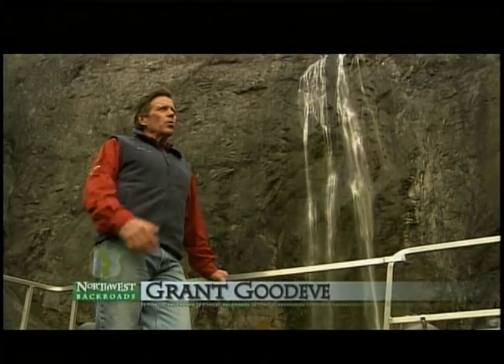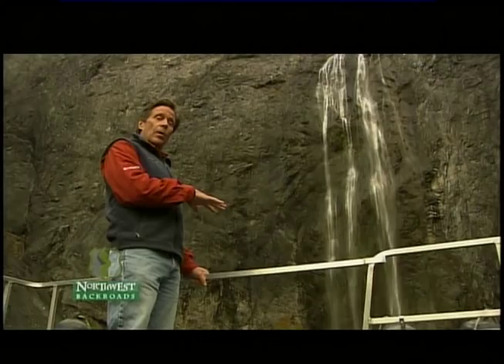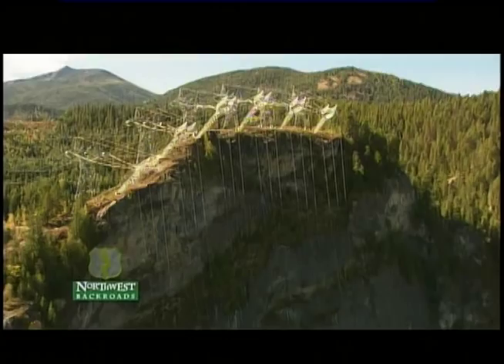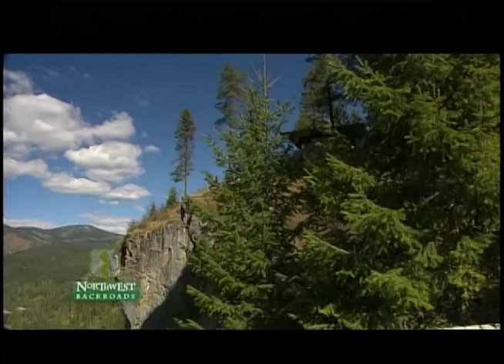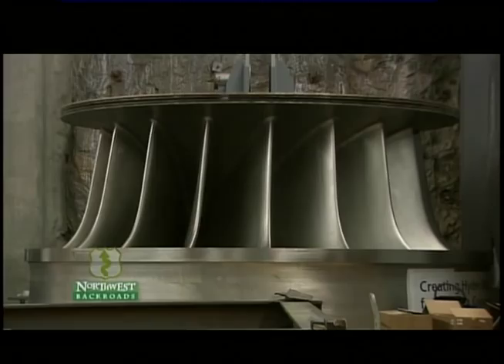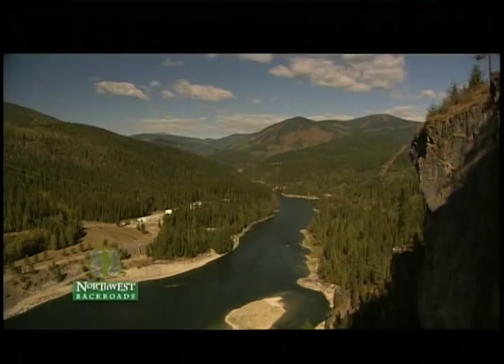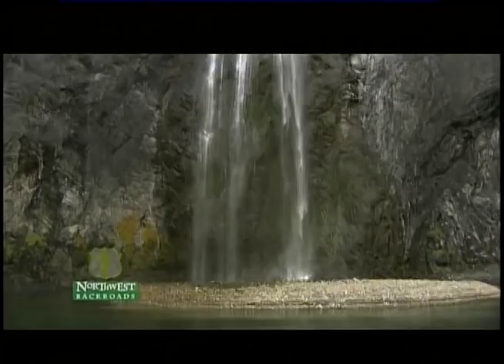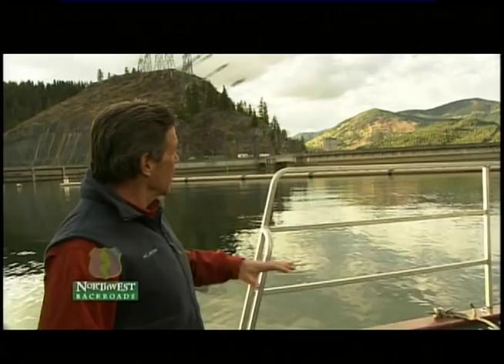Boundary Dam -- Largest Underground Powerhouse (closed caption)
Northwest Backroads Host Grant Goodeve takes you on a tour of the Boundary Hydroelectric Project. The project supplies more than one-third of Seattle City Light's power. Boundary Dam is located in Northeastern Washington situated along the banks of the scenic Pend Oreille River. The 265,000 horsepower turbines and electrical generating facilities produce clean, renewable energy. The public can tour the Visitors Gallery located deep inside a massive limestone cavern and enjoy expansive views at the Vista House and observation deck.

• Información en español
• Impormasyon sa Tagalog
• 中文資訊
• Thông tin bằng tiếng Việt
• 한국어 정보
• Macluumaad Af-Soomaali ah